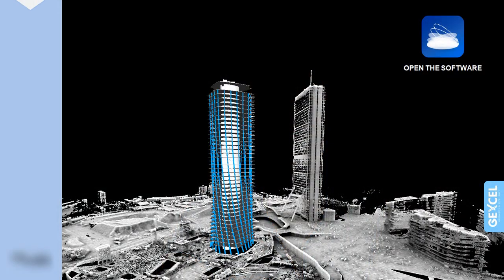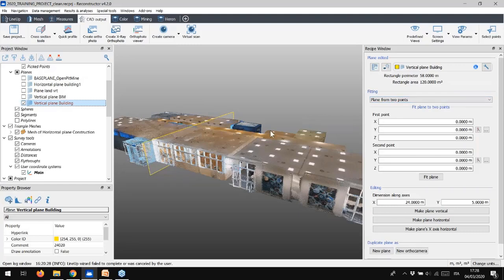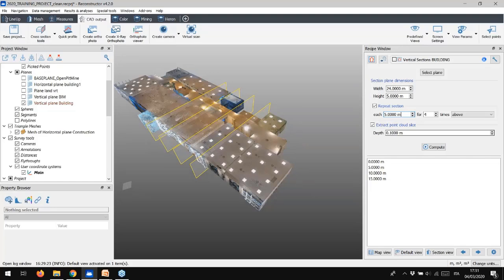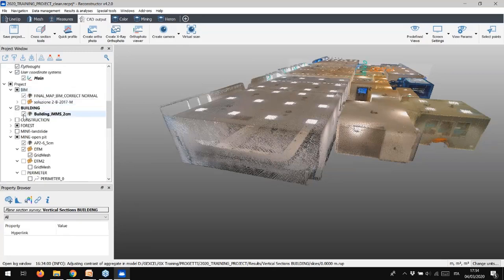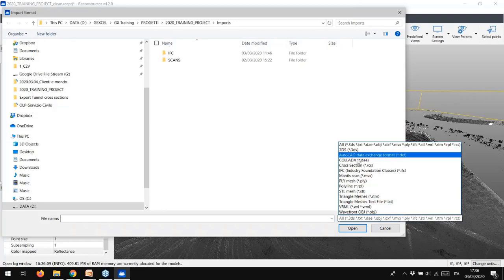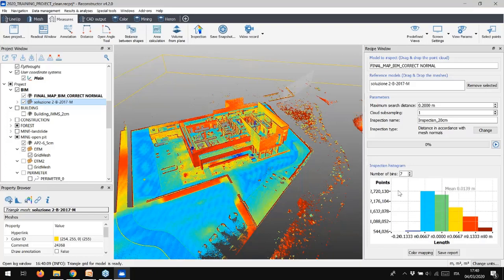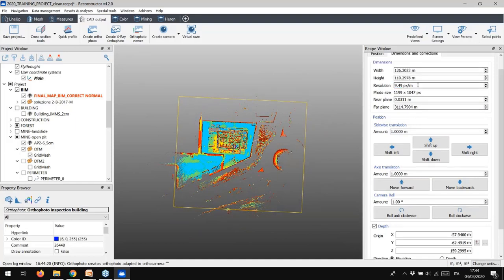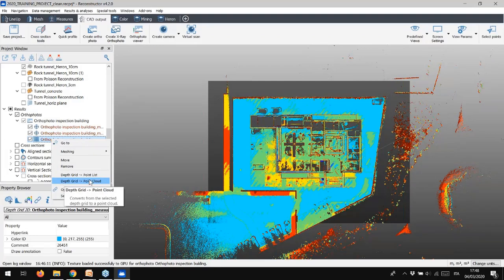Reconstructor_Construction Workflow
Reconstructor software offers a complete workflow to get
your deliverable, from your Building survey. Generate cross-section from a plane, compare point clouds and CAD models, import CAD models and meshes from third party software or display and get measure from 2D orthophoto.